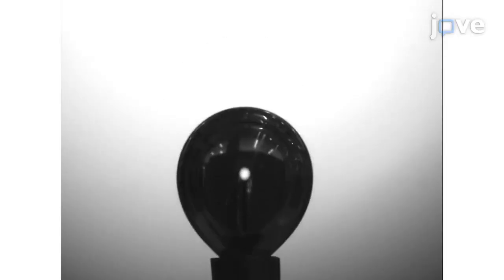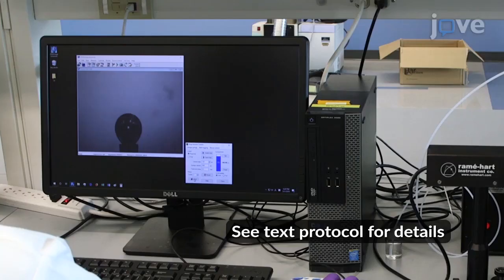Equilibrium Surface Tension Determination with Area Perturbation Tests | Protocol Preview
Accurate Determination of the Equilibrium Surface Tension Values with Area Perturbation Tests -  a 2 minute Preview of the Experimental Protocol

Jaeyub Chung, Bryan W. Boudouris, Elias  I. Franses
Purdue University, Charles D. Davidson School of Chemical Engineering; Purdue University, Department of Chemistry;

Two protocols for determining the equilibrium surface tension (EST) values using the emerging bubble method (EBM) and the spinning bubble method (SBM) are presented for a surfactant-containing aqueous phase against air.